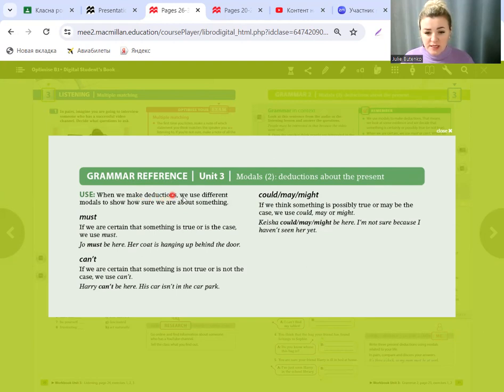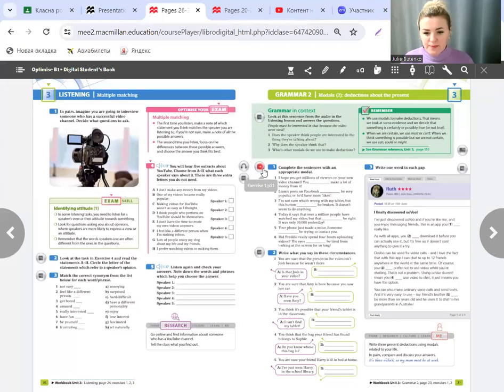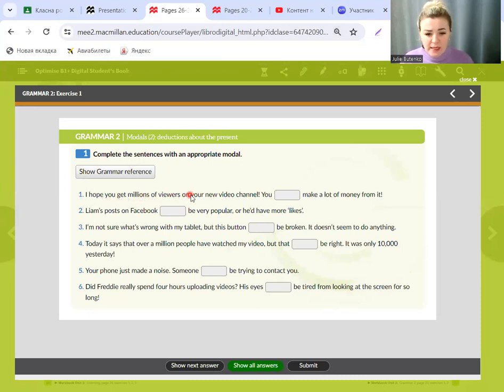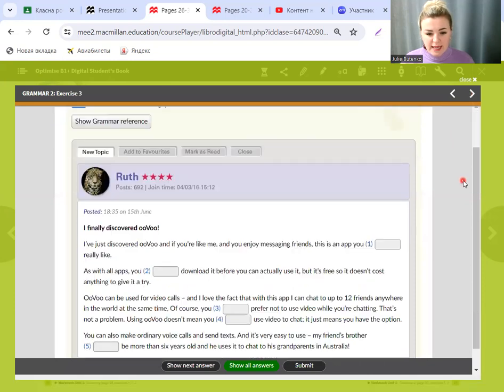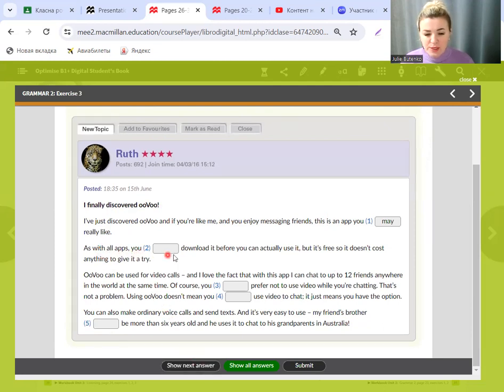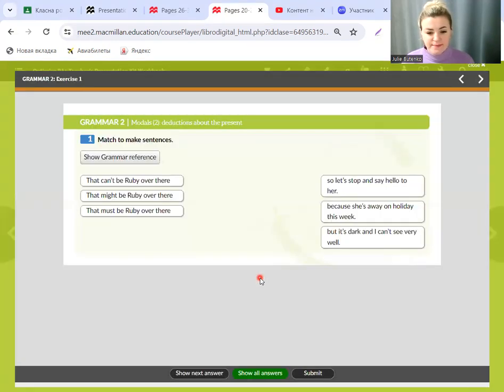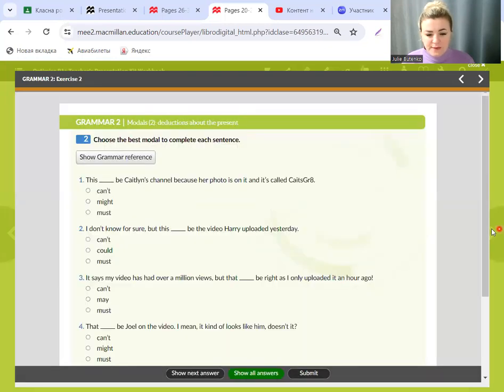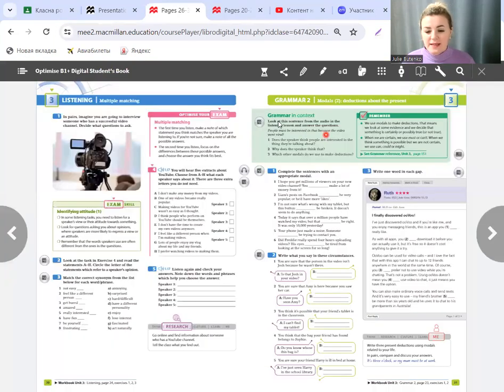Grade 7. OPT. Unit 3 _ GRAMMAR 2 | Modals (2): deductions about the present